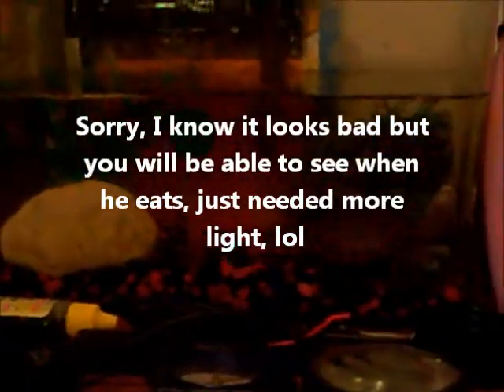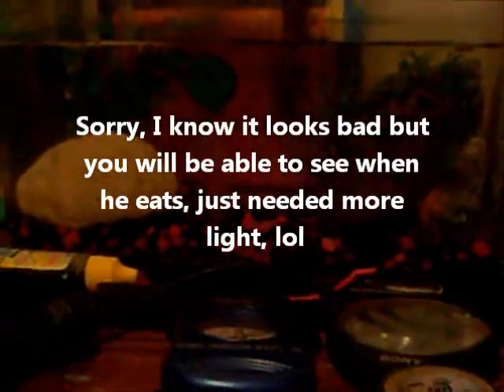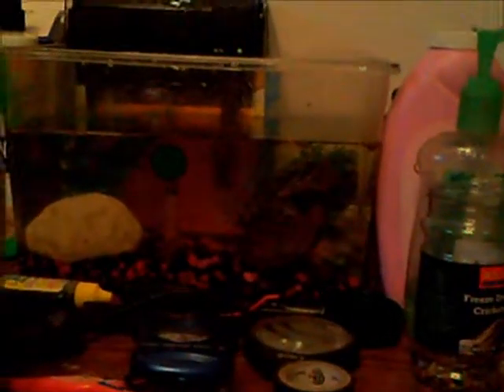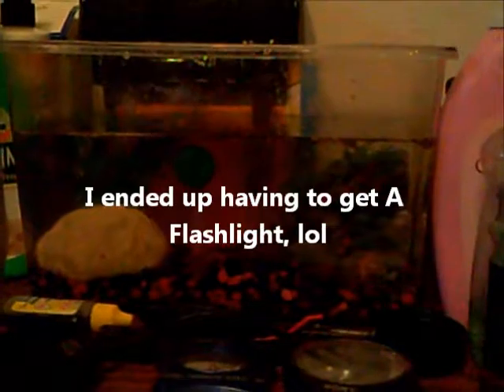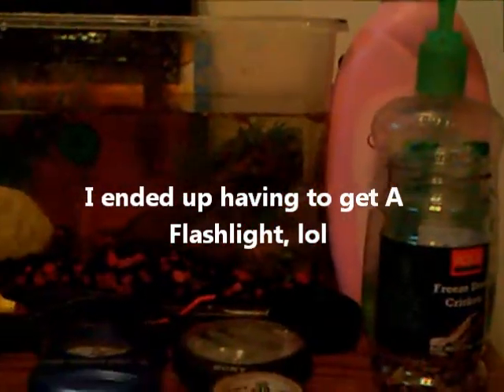My Razorback Musk Turtle Feeding Time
feeding time for my Razorback Musk Turtle, takes A Minute before I get A good shot of him eating.